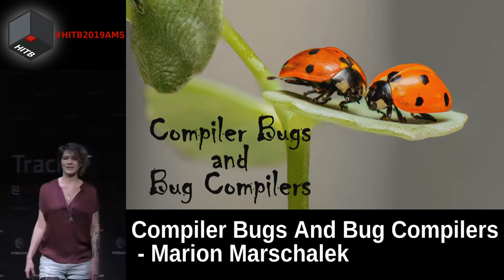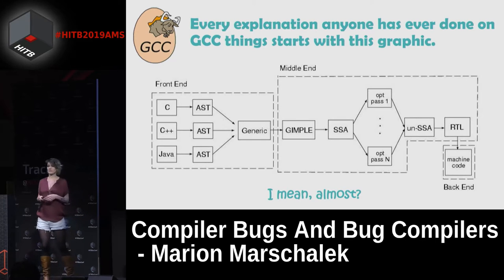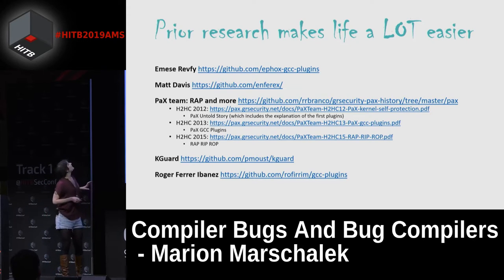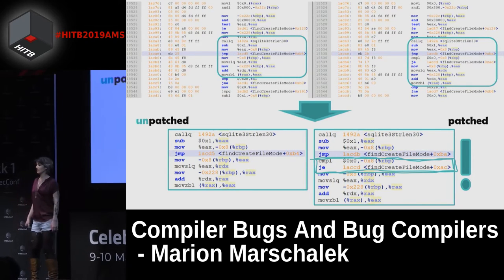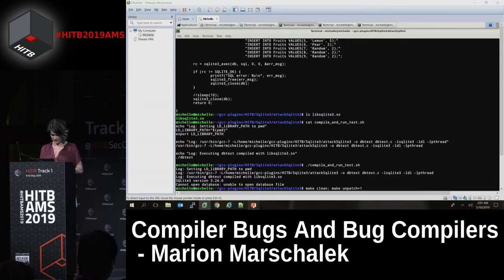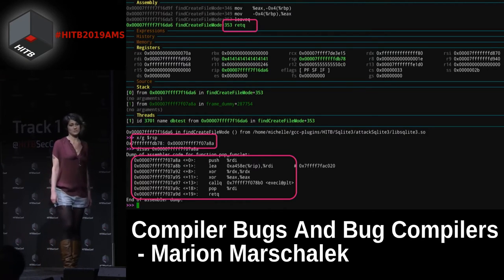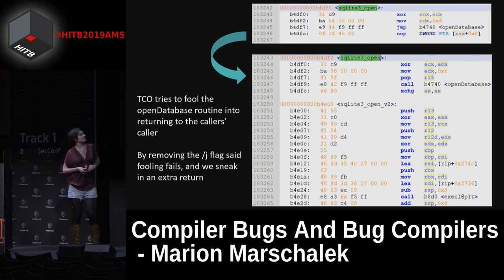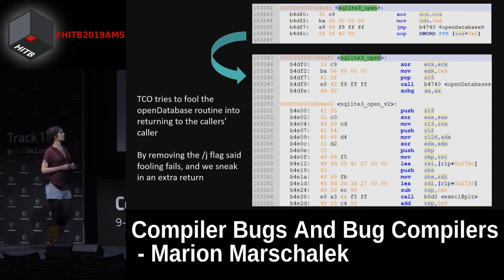HITB2019AMS D2T1 - Compiler Bugs And Bug Compilers - Marion Marschalek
You wouldn’t think how many bugs one -accidentally- places into binaries, digging around in a compiler, while trying to *find* glitches in the source code, or to develop mitigations. Mischievous would one be, if they decided this were their goal.

We will start out looking at some of the more exotic segfaults, encountered while trying to improve binary output with all the best intentions. We’ll stick to Linux, and if I was a pop star, my biggest hits would be “The ELF and princess cyber”, “PIC me a flower”, “Its GOT to PLT perrrfect” and “(Tail) Call me, maybe”.

But thank god I’m not. Instead we will investigate how an attacker could go about introducing bugs into binaries with the help of a compiler. Focusing on GCC, cause LLVM is for hipsters. GCC stands for GNU compiler collection, and at a 10k-foot distance has a fairly simple and modular structure. But, the deeper we dive, the more the complexity freaks among us get what they desire. We will have a look at the different stages and passes of the compiler, where we can possibly tap into, and what our tools at hand are, beneath a jungle of structs and macros.

The goal of this journey is to explore the questions; how many bugs could possibly be worked into innocent source code, so the thing still compiles and runs, just not “too” well? What are the trade-offs between stealth and effectiveness? Avenues to explore range from rough measures such as removing sanitization code, changing buffer sizes or data types, to more fine grained approaches such as carefully “optimizing” sensitive operations, fiddling with the architecture specific machine definitions or creatively re-balancing the stack. There will be demos, oh yeah and also, ideas on how to find an attacker’s evil little modifications.

But end of the day, the moral of the story would be, keep the crooks out of your build environment.